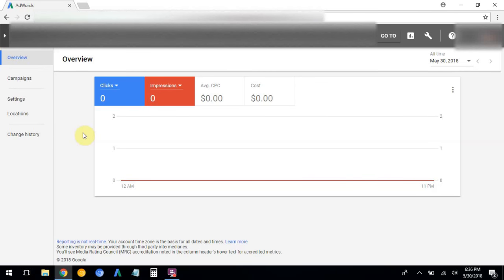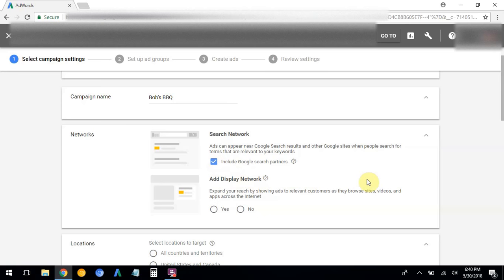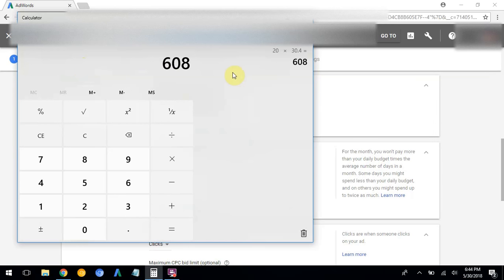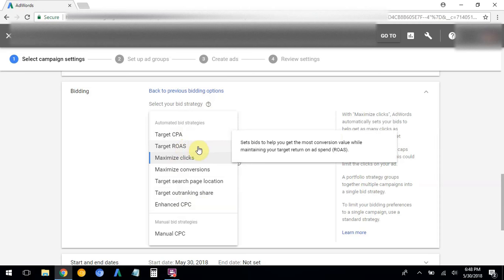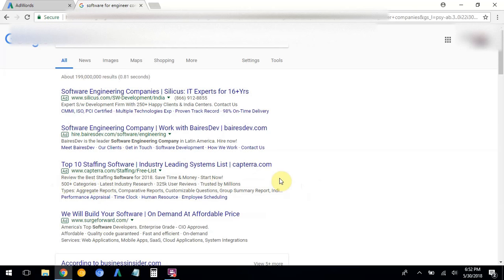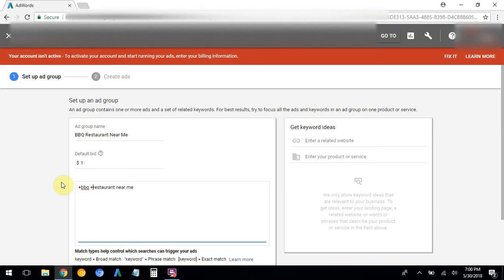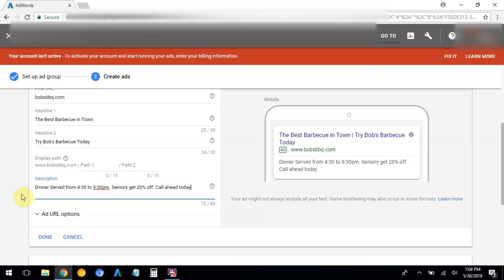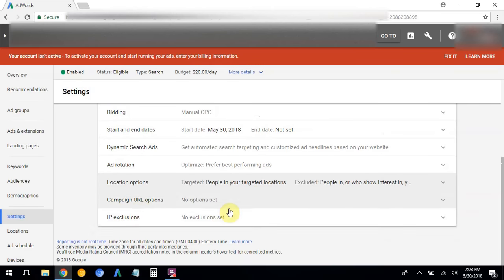How to Create a Google AdWords Campaign in the New AdWords Interface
for more information or to comment on the post.